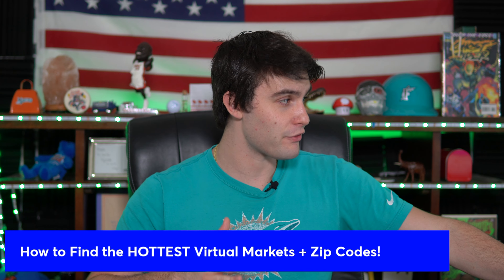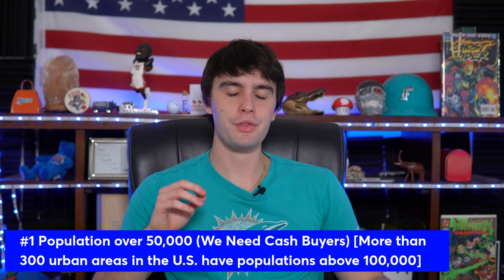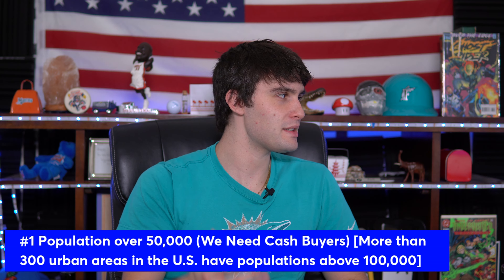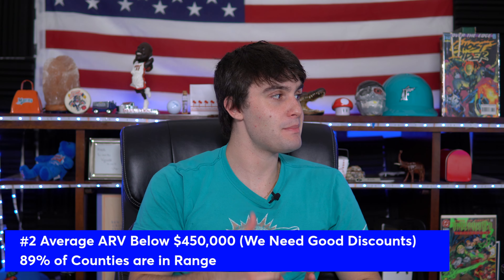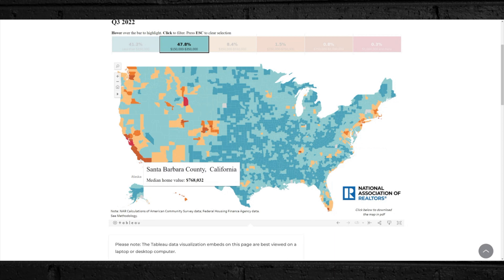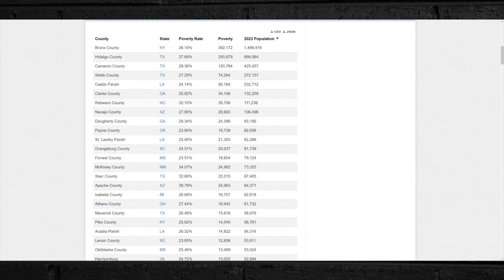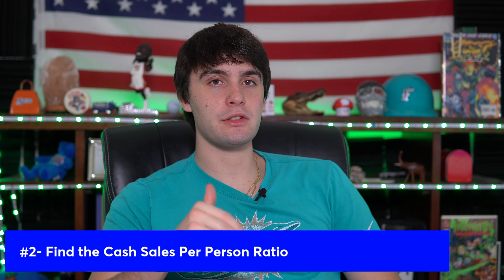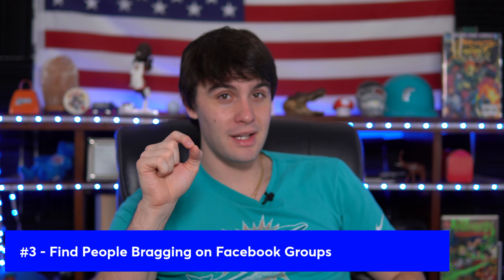How to Find the HOTTEST Virtual Wholesaling Markets (Step-by-Step Breakdown)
Are you a real estate wholesaler looking to find the hottest virtual wholesaling markets to grow your business? Look no further! In this video, we'll provide a step-by-step breakdown of how to identify the most profitable virtual wholesaling markets.

We'll cover everything from analyzing market trends and economic indicators to understanding local laws and regulations. With our expert insights and advice, you'll be able to identify the best virtual wholesaling markets for your business and make informed decisions about where to invest your time and resources. Whether you're just starting out or looking to expand your knowledge, this video has something for everyone. So, join us as we explore the key steps to finding the hottest virtual wholesaling markets and take your business to the next level! Click the play button now to start watching.

⚡️   FREE DRIVING FOR DOLLARS TRIAL + $30 in Credits for Deal Machine

📚FREE RESOURCES!📚

⚡ABOUT ZACH GINN⚡️
Zach Ginn is a 22 Year Old Real Estate Entrepreneur. Zach Bought his first stock at age 12 and never stopped investing in the stock market. Zach Ginn started working a minimum wage bag boy job at the age of 14 and Quit at age 17 to Start Wholesaling Real Estate in High School.

He quickly made over $100,000 in profits in high school Wholesaling Off-Market Properties, and the rest is history!

Zach Ginn, a South Florida Native now runs one of the largest real estate wholesaling/House Flipping Operations on the Treasure Coast in Port Saint Lucie, Florida. Zach Ginn also co-runs one the best real estate investing education companies in the industry Flip with Rick.

Passionate About Business, Finance, and Real Estate. Overall Zach Ginn here to help you Make Money, Save Money, and Invest Your Money.

Zach Ginn Tells It Like It Is! You get No Fluff or Guru Talk from Him. Zach avoids the flashy luxury cars and watches for showing off large real estate deals to help you become financially free!!